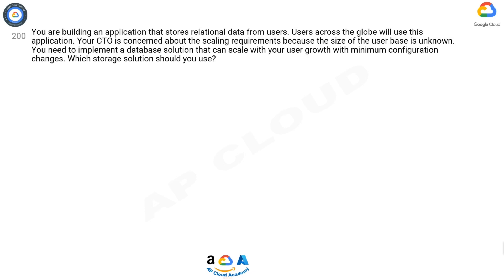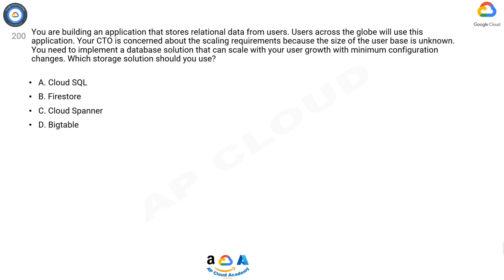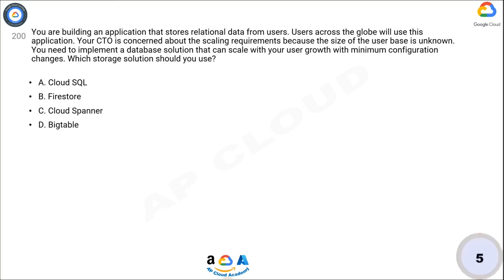Q200. You are building an application that stores relational data from users. Users across the globe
Q200. You are building an application that stores relational data from users. Users across the globe will use this application. Your CTO is concerned about the scaling requirements because the size of the user base is unknown. You need to implement a database solution that can scale with your user growth with minimum configuration changes. Which storage solution should you use?

A. Cloud SQL
B. Firestore
C. Cloud Spanner
D. Bigtable